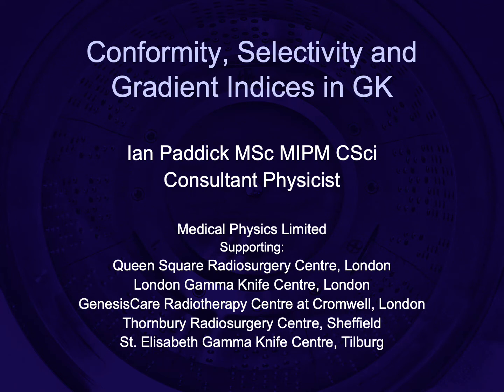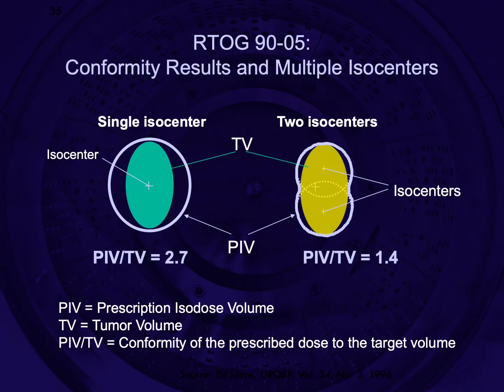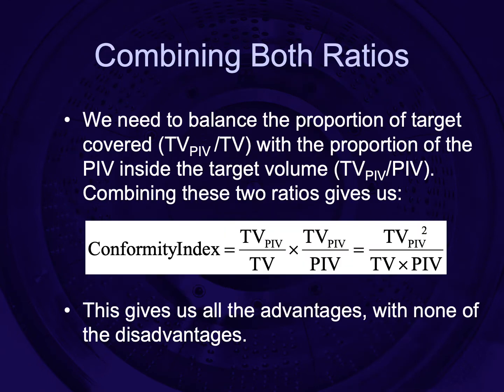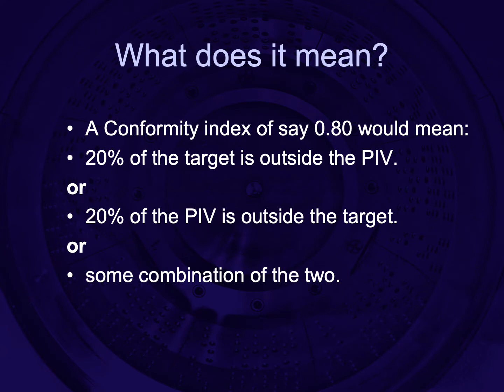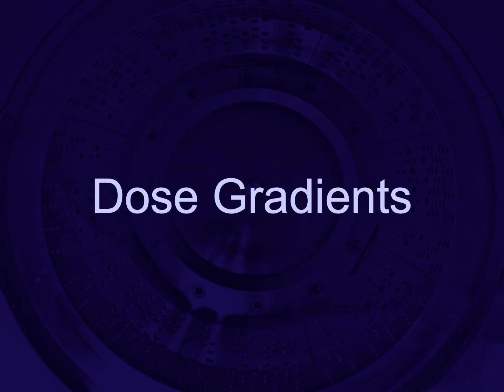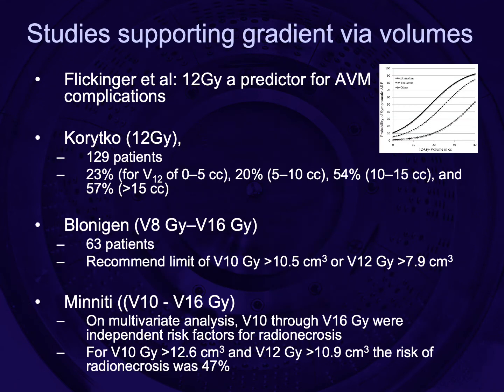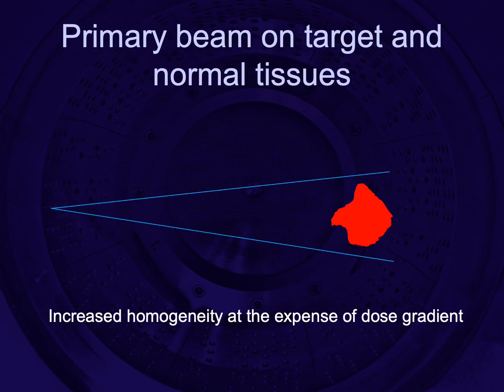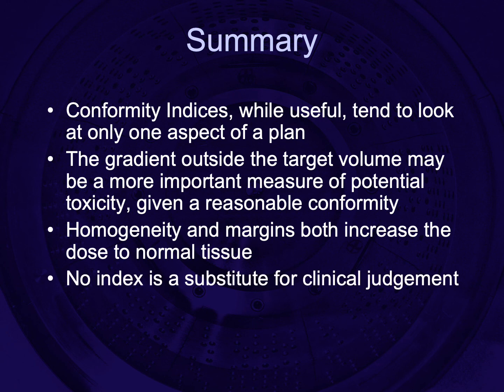ESSFN The Conformity and Gradient Index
Tools to evaluate the quality of SRS treatment plans are essential to enable an objective scoring of completing plans. In this video I demonstrate the value of the Paddick Conformity Index and Gradient Index.